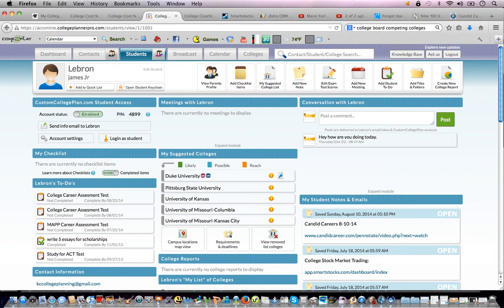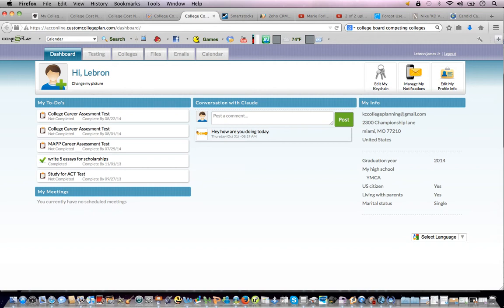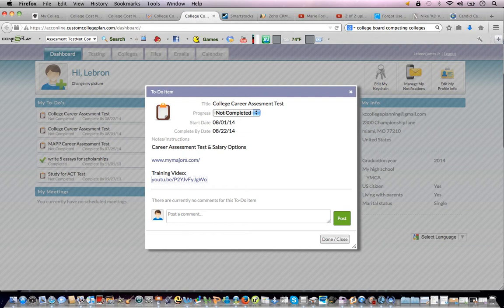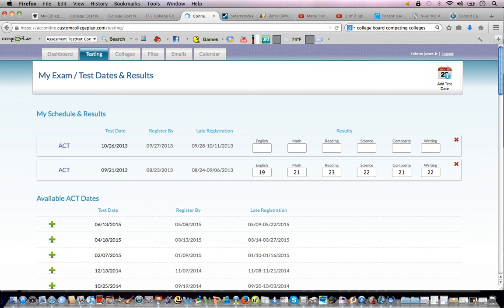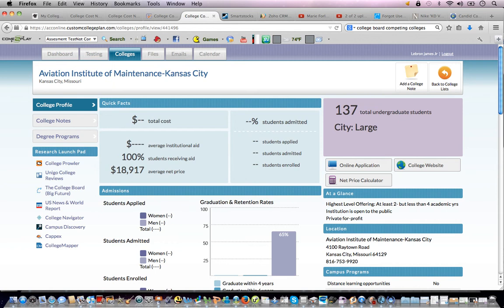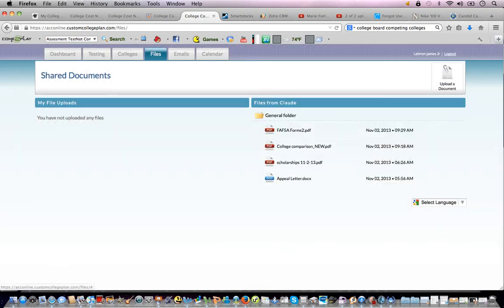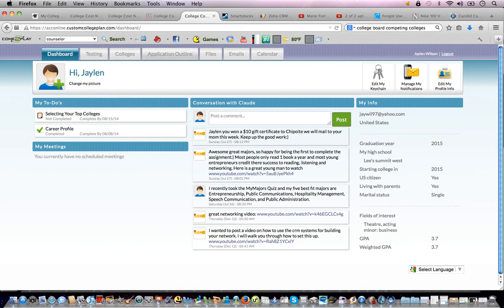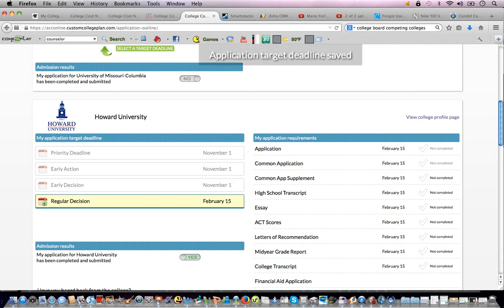Orientation Video #2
College Coaching Network